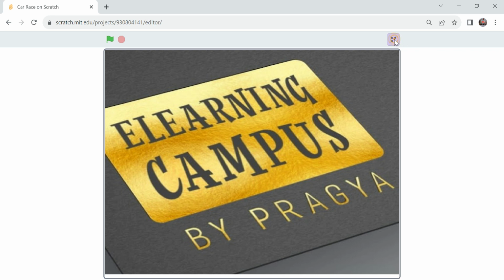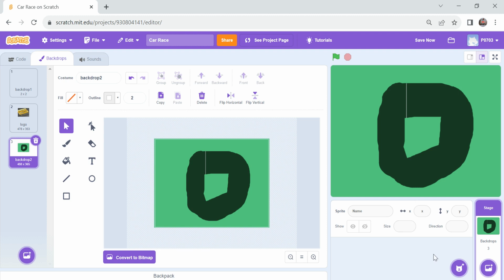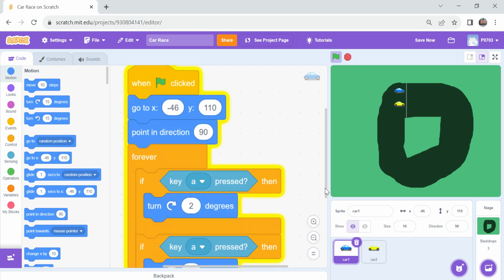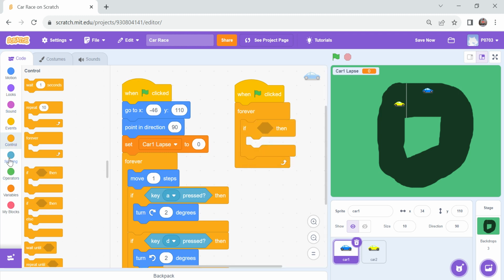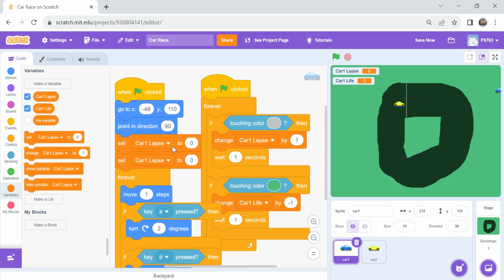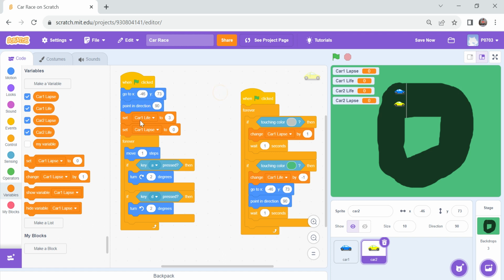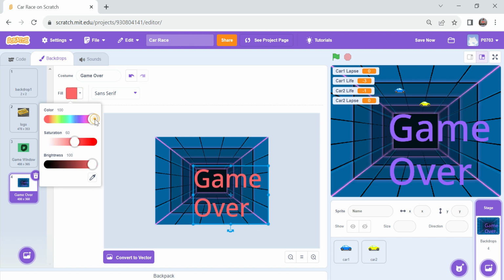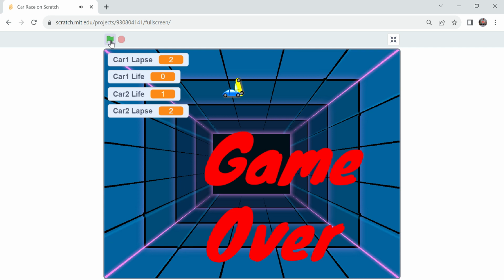2 Player Car Racing in Scratch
eLearning Campus is now PragTech Learning
By Pragya Thakur
2 Player Car Racing in Scratch

v=ciQFmNcbv7s&list=PLf4hsWXqD9nlxlF_x1C2wSNbsDTXSRGlF

 ICSE SYLLABUS
Hindi & Computer Science
CLASS 5
CLASS 6